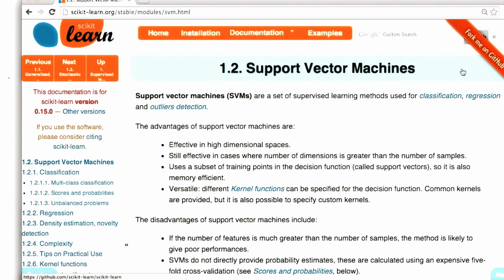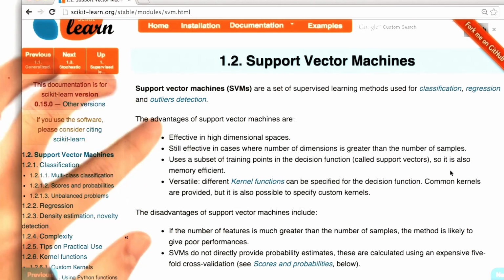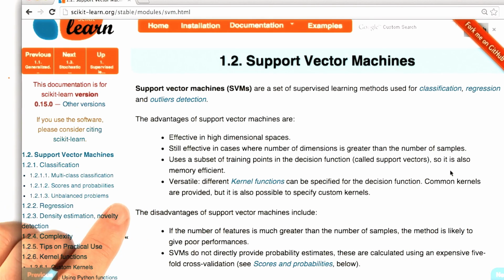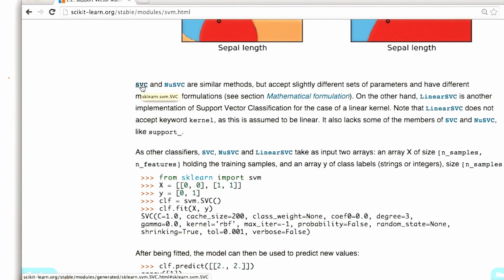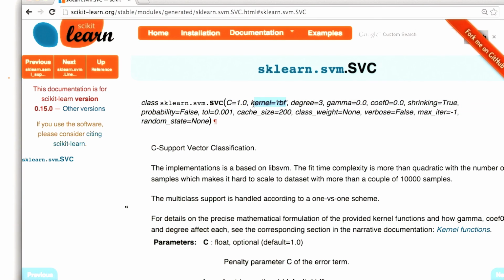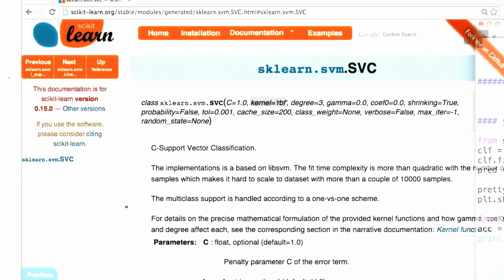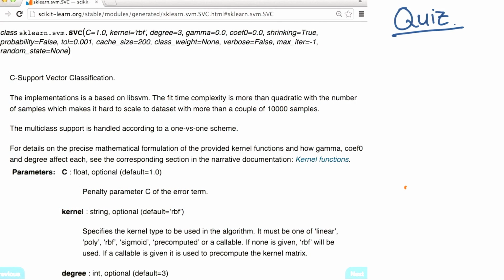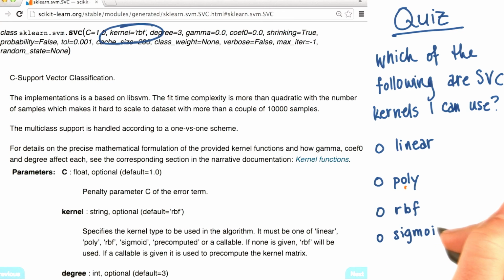Playing Around with Kernel Choices - Intro to Machine Learning